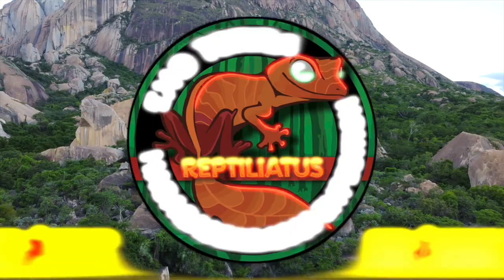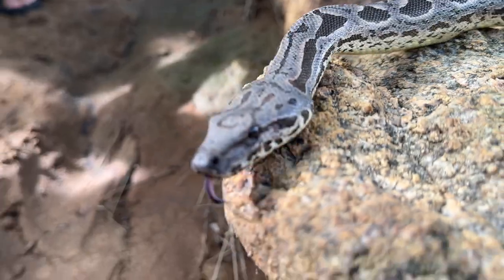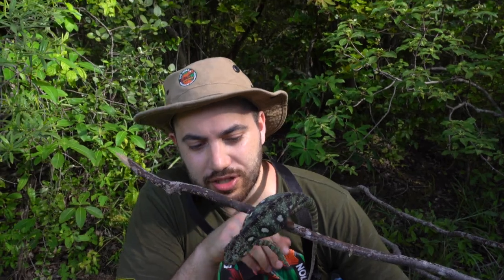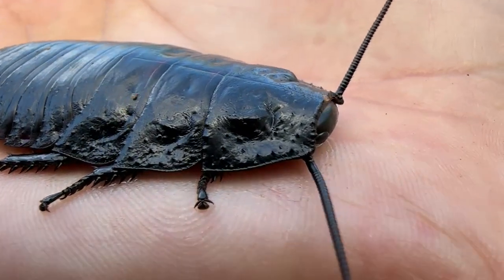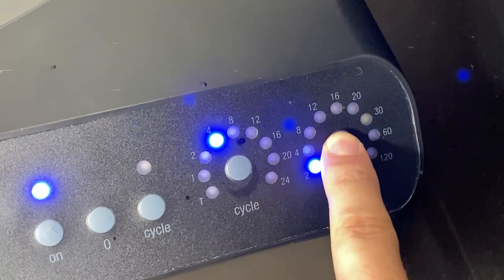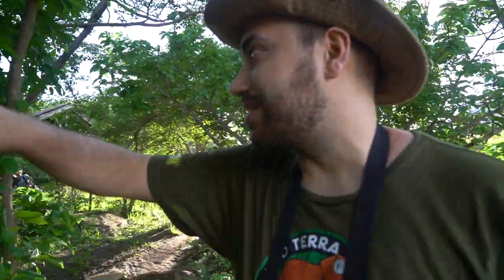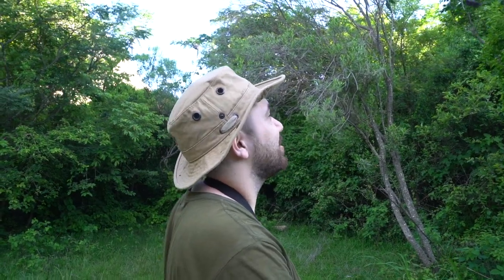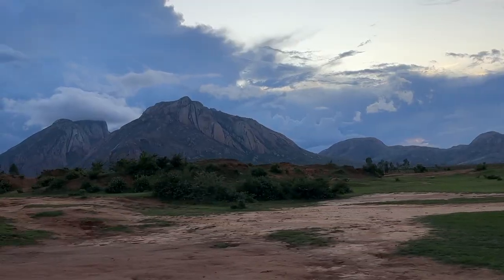FINDING MADAGASCAR BOAS AND HISSING COCKROACHES IN LEMUR FOREST | MADAGASCAR EXPEDITION EPISODE 6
MADAGASCAR EXPEDITION EPISODE 6: Join my companions and me as we hike through a dry forest in South-East Madagascar searching for two of the three largest species of boa constrictors found on the island, the Dumeril's boa (Acrantophis dumerili) and the rarely heard of Nosy Komba ground boa (Sanzinia volontany)! This unique forest is also home to a troop of Ring-tailed lemurs (Lemur catta), giant hissing cockroaches, chameleons and more! If we are lucky, we may run into them during our search! I hope you enjoy the video!

I sincerely thank my friends at Exo Terra for making the 2023 Madagascar Expedition possible for me!